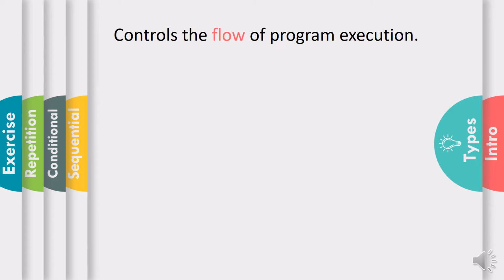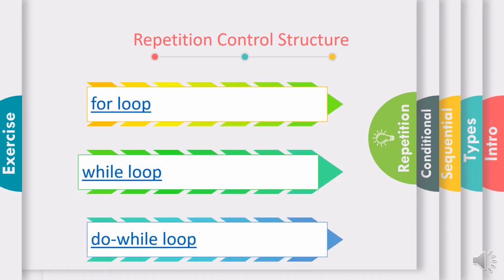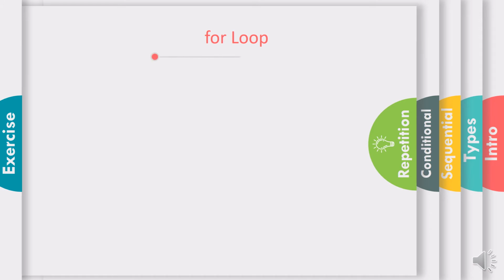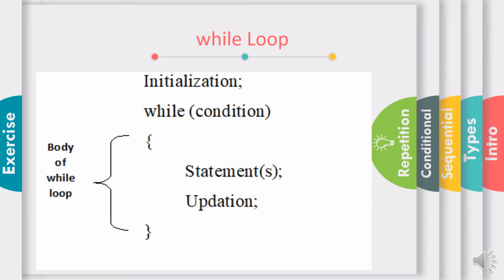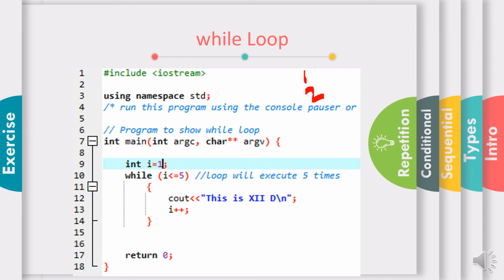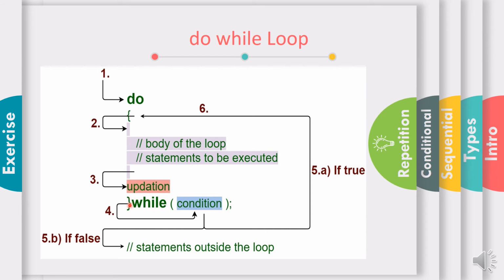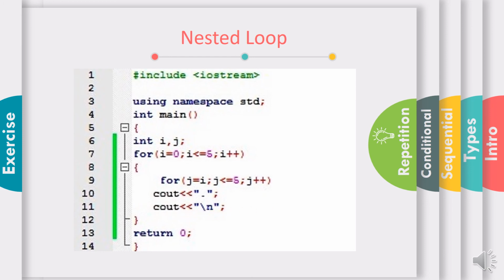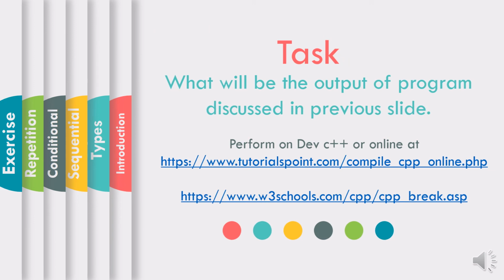Loops in c++